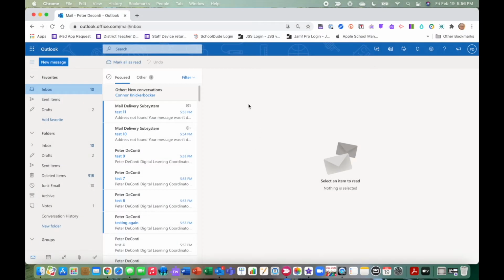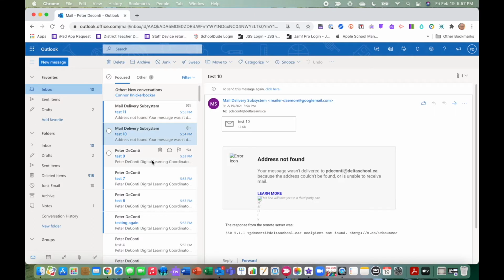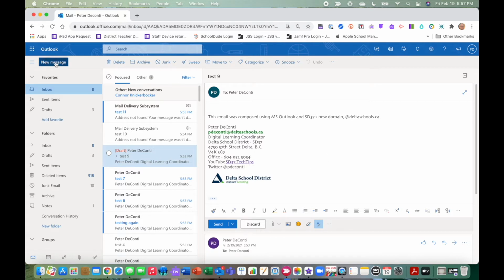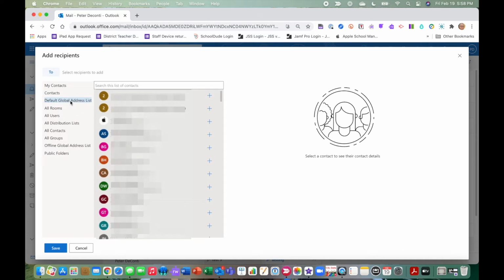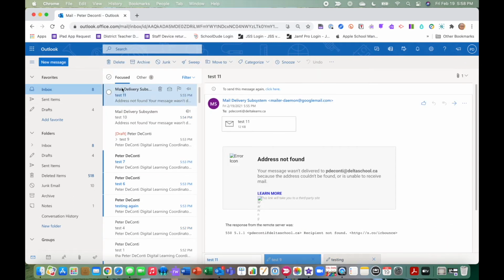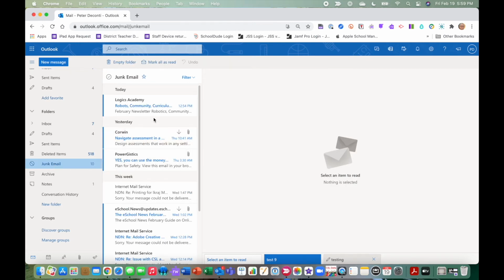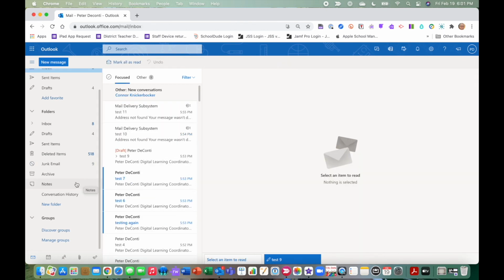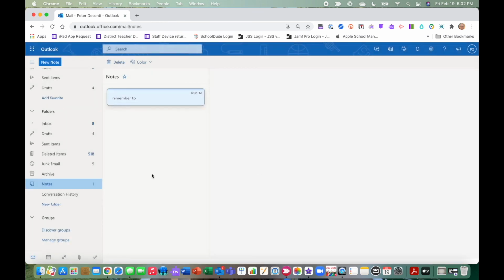Outlook web version - Introducing the Mailbox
Take a quick look at the mailbox and how to compose a message, including how to access contacts and organize your mail with folders.